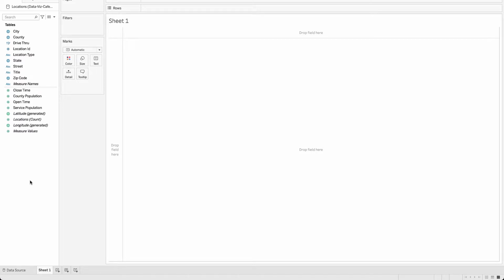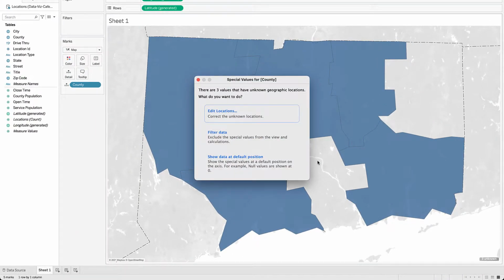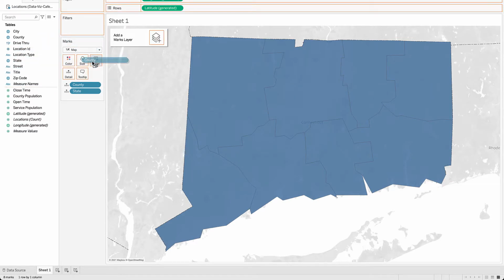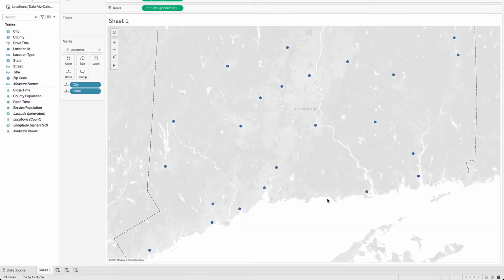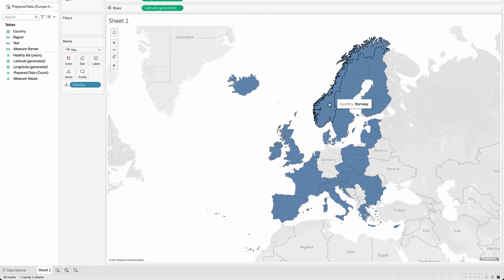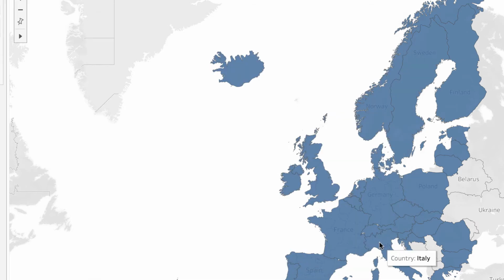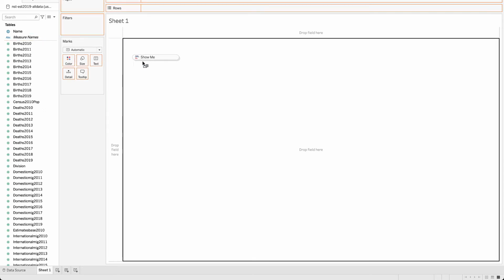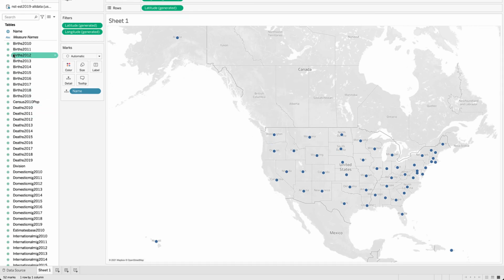Fixing Geographic Mismatch Problems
How to fix mismatch problems with geographic data in Tableau